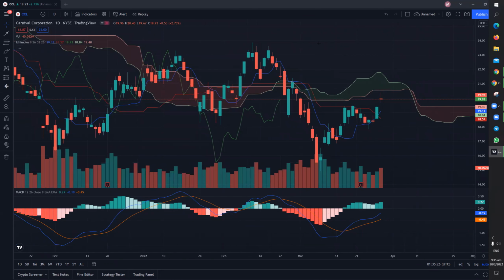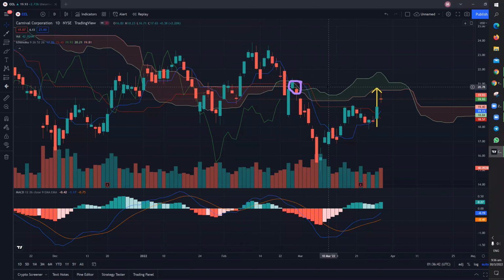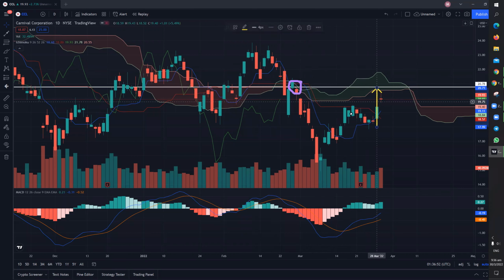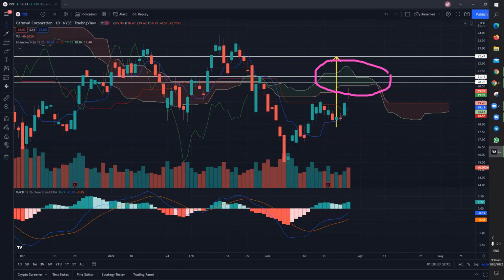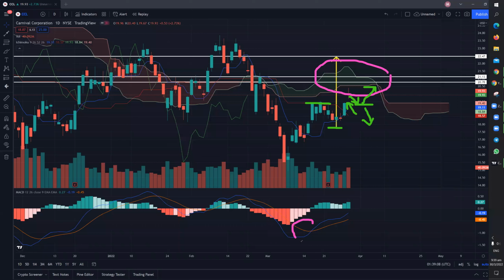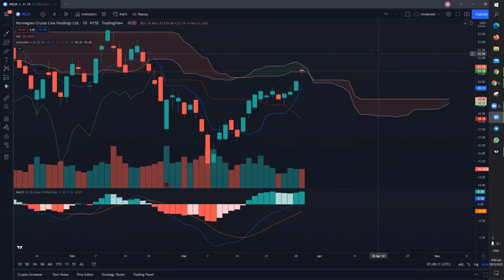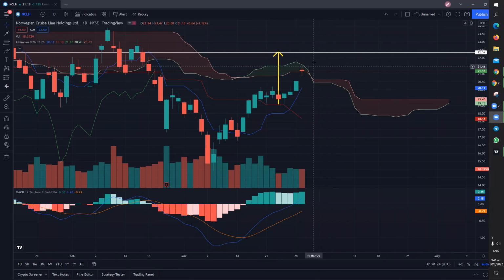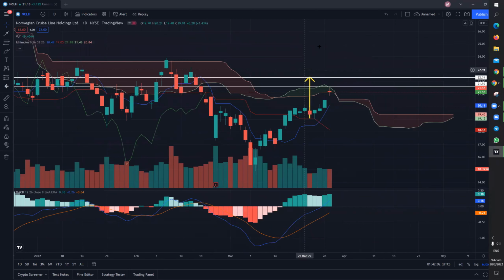Carnival Corporation, Norwegian Cruise Line│Technical Analysis using Market Manipulation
What's your thoughts on the $CCL/$NCLH?